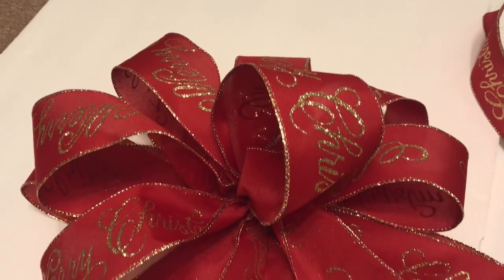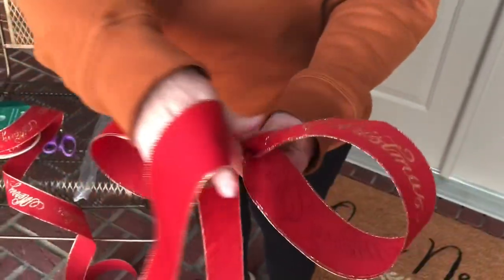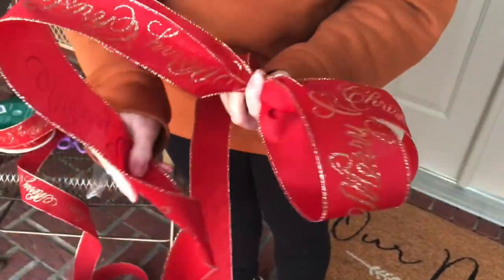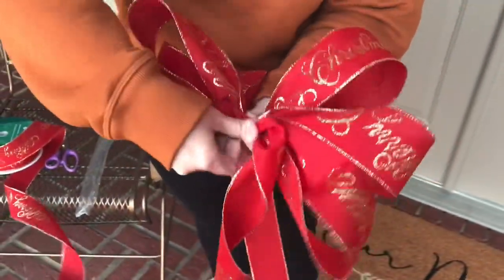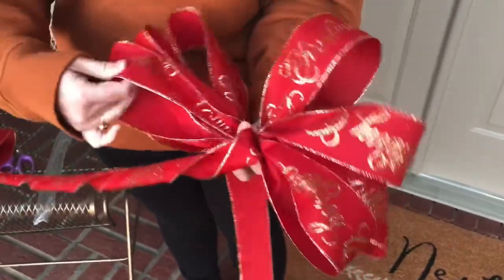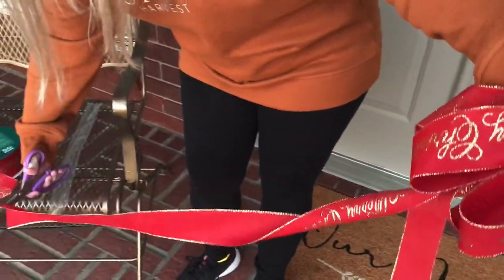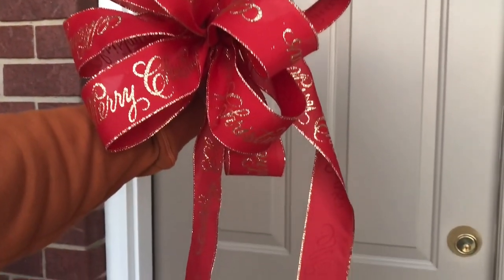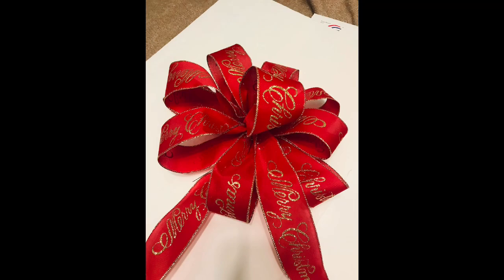3 MINUTE EASY CHRISTMAS TREE BOW TOPPER 🎄 LARGE BOW DIY 🎄WREATH GARLANDS SWAGS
Step by Step Instructions on how to tie a large bow for the top of your Christmas tree. This bow is also perfect for wreaths, garlands and door swags.  Merry Christmas!